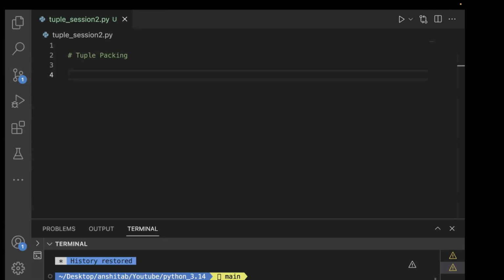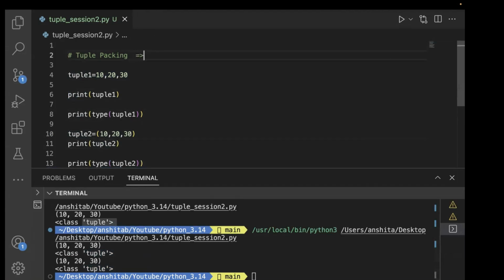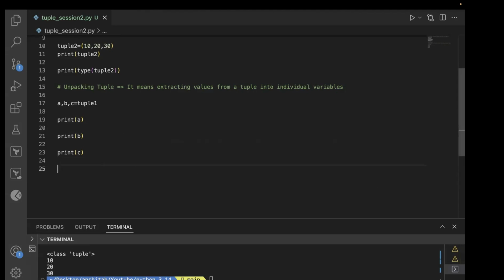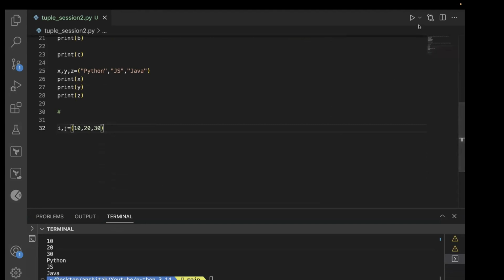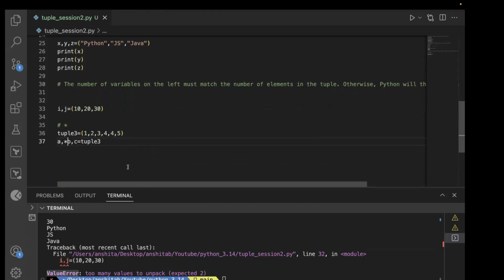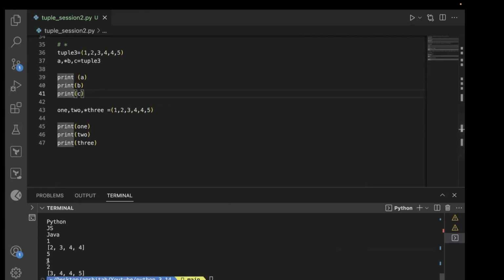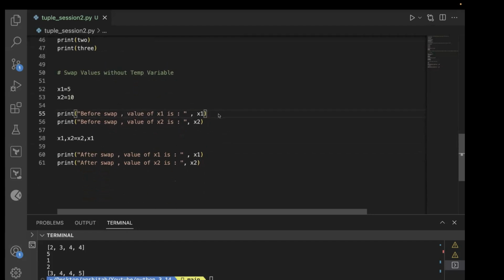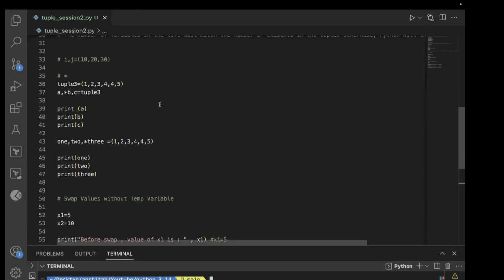Lecture 9 : Tuple Packing and Unpacking in Python | Python Tutorial for Beginners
Want to learn how to pack and unpack values like a Python pro?
In this beginner-friendly Python tutorial, you’ll master Tuple Packing and Tuple Unpacking with simple, real-world examples!

In This Video, I have explained:

What is Tuple Packing in Python?
How to Unpack Tuples into Variables
Important Rules for Unpacking
Advanced Unpacking using *

Quick Real-world Example: Swapping Variables in Python

Understanding tuple packing and unpacking makes your code cleaner, faster, and more Pythonic — a must-have skill for Python engineers and beginners.

📌 This video is perfect for:
1️⃣ Complete beginners starting their Python journey
2️⃣ Students preparing for coding interviews
3️⃣ Anyone looking to strengthen their understanding of Python fundamentals